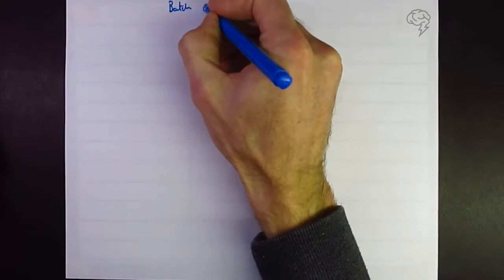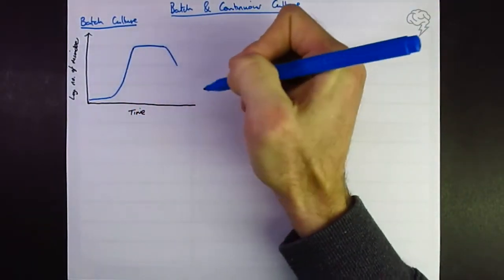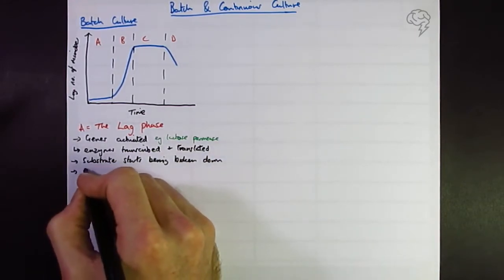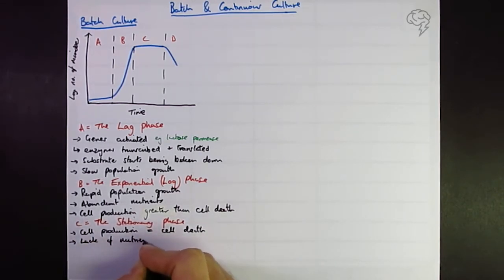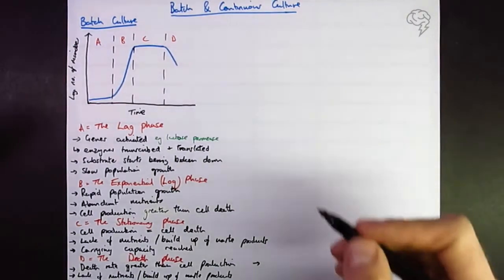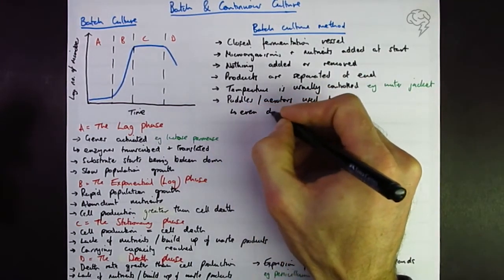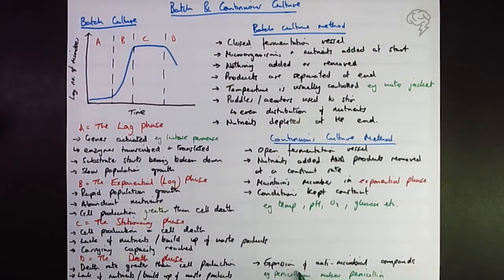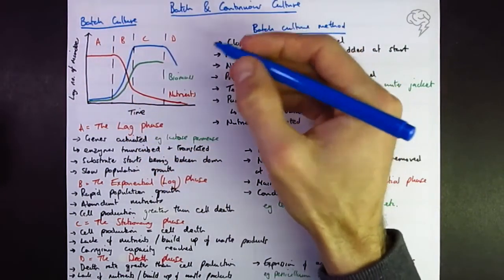Batch & Continuous Culture | A Level Biology | OCR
This tutorial covers cloning and it's biotechnologies in depth, and more specifically, at Batch & Continuous Culture. This video illustrates the importance of manipulating the growing conditions in batch and continuous fermentation, in order to maximise the yield of product required.

Batch Culture consists of 4 phases:
a) The Lag Phase
b) The Exponential Phase
c) The Stationary Phase
d) The Death Phase

In continuous culture, nutrients are added and products are removed at a constant rate; whereas in batch culture all the ingredients are added at the start and all the products are removed at the end.

This is for A-Level Biology OCR Students.